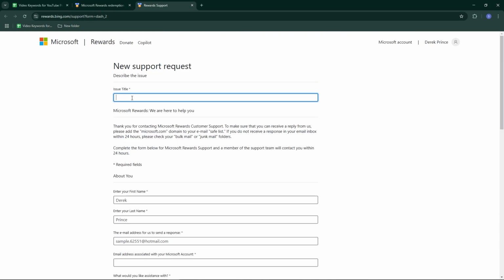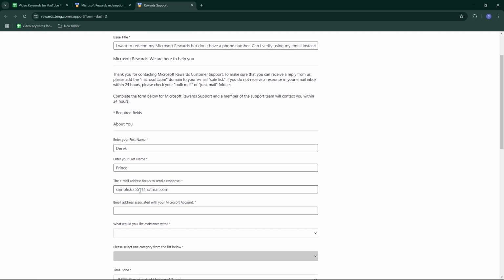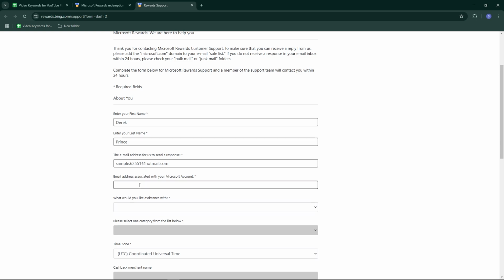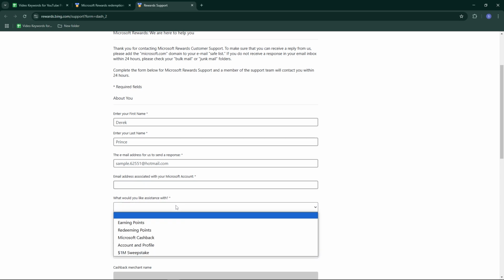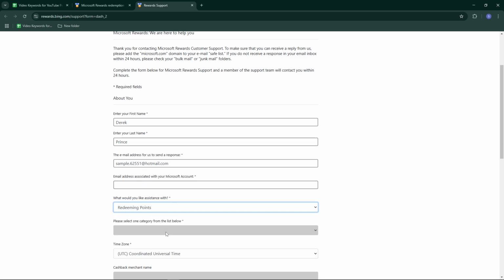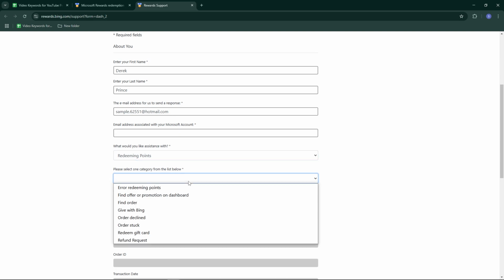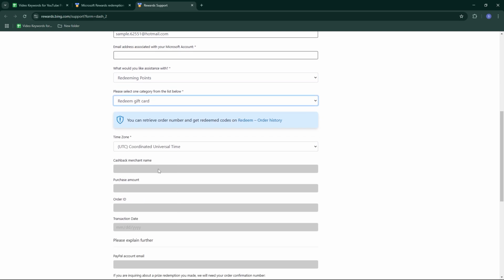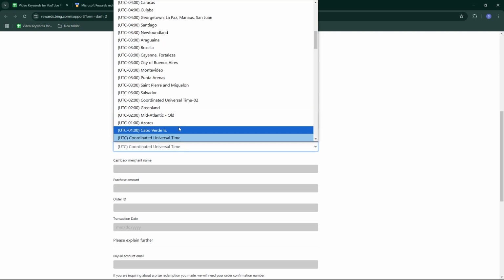How to Redeem Microsoft Rewards Without Phone Number | Easy Step-by-Step Guide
In this video, I’ll show you how to redeem Microsoft Rewards without needing a phone number. Follow these simple steps to earn your points and claim rewards without the hassle of phone verification. It's easy and quick!